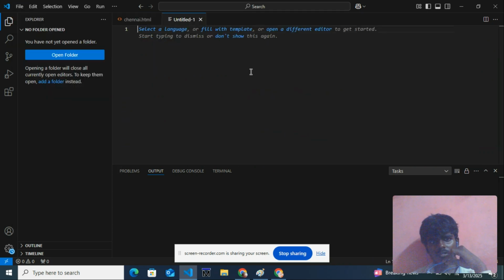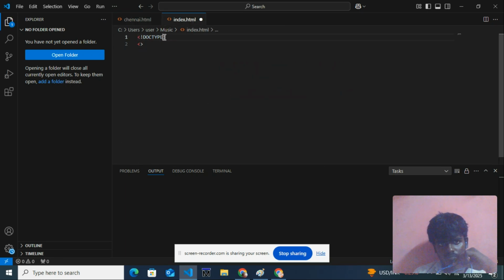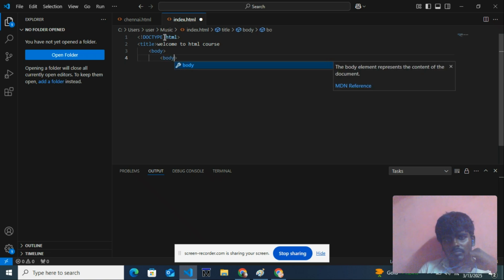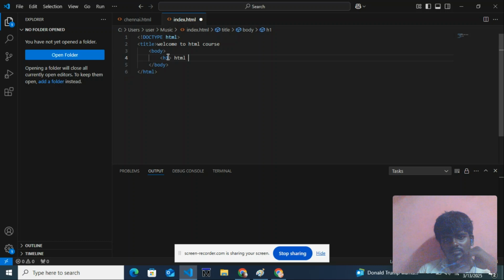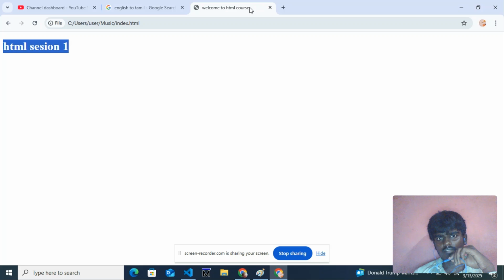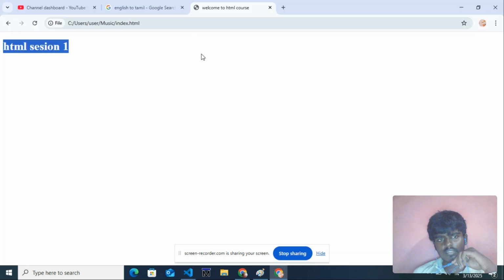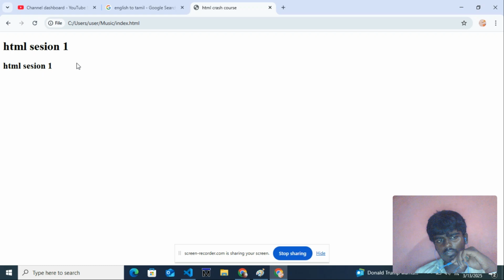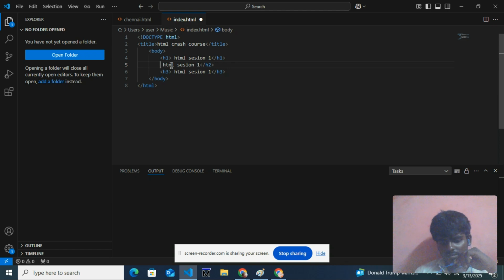html crash course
i explained about the basic of HTML session from scratch , it helps to crack the programming test...
to pick career in software domain...